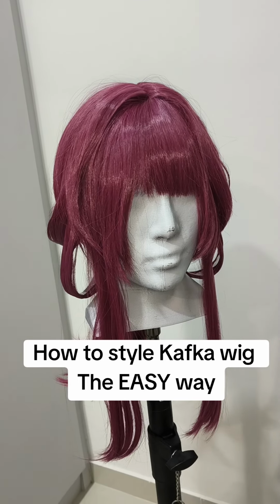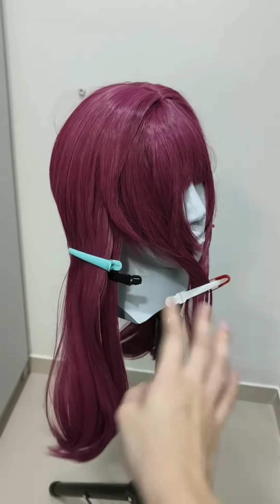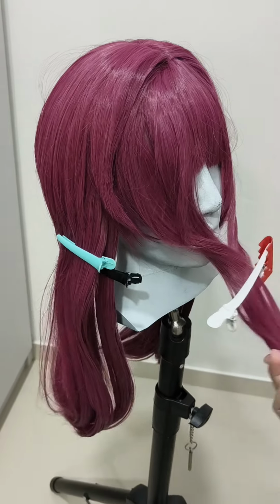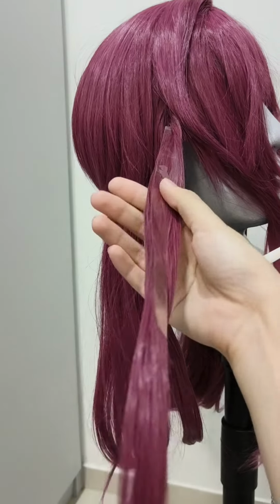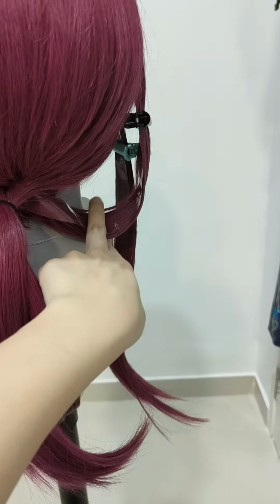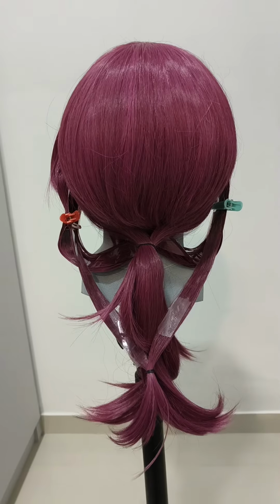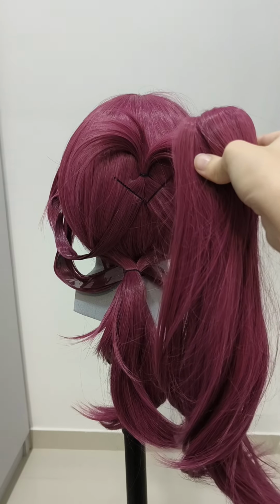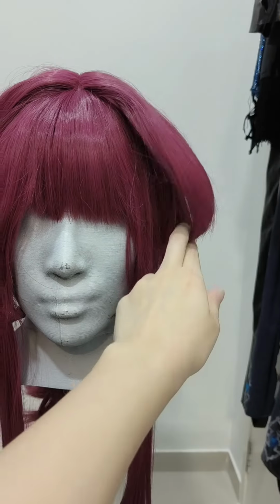How to style Kafka Wig | The EASY Way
this is how I style my Kafka wig. this is just a guide for newbie wig stylists out there cause I couldn't find any good ones when I was looking for tutorials.